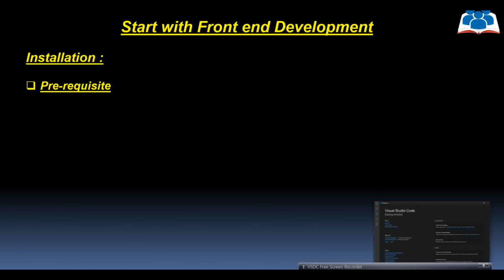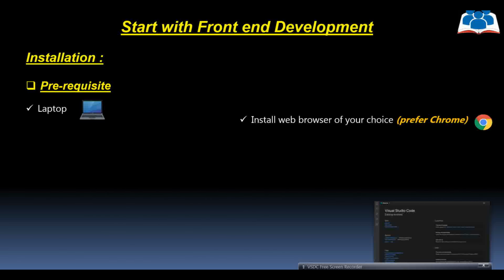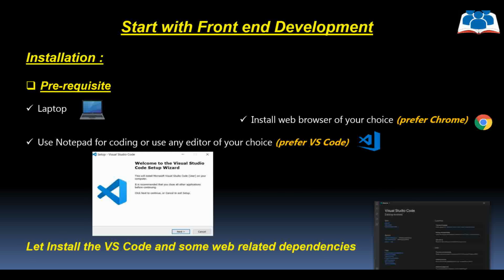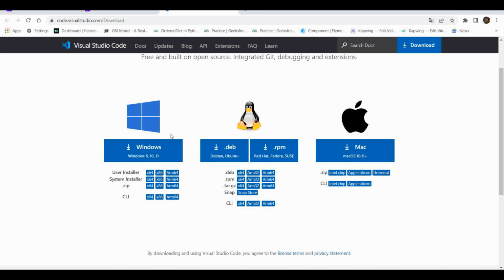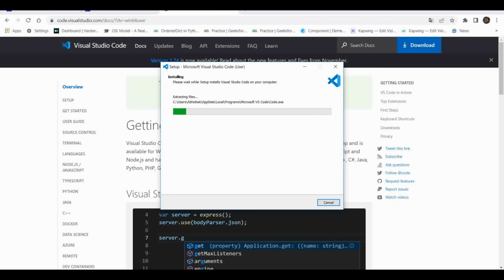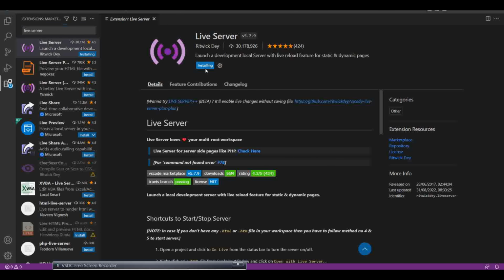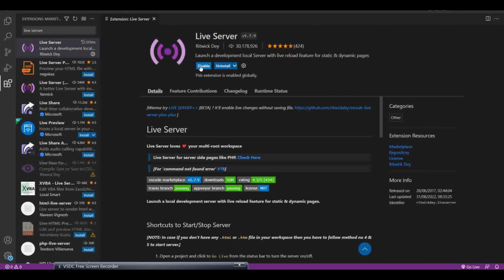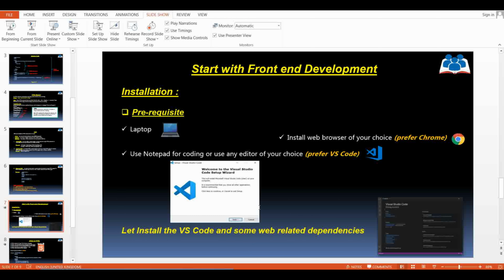Installation of VSCode and dependencies | Pre-requisite for web development 🚀